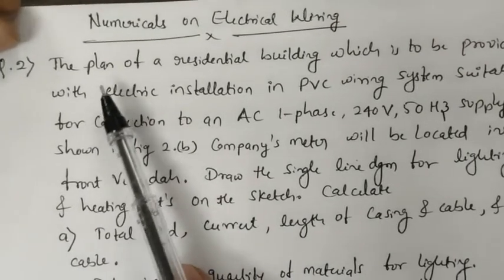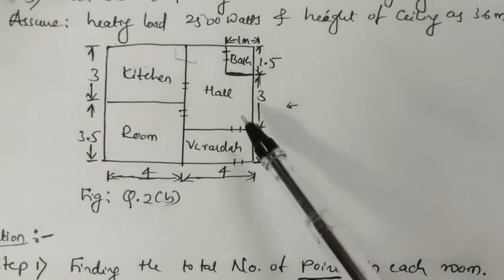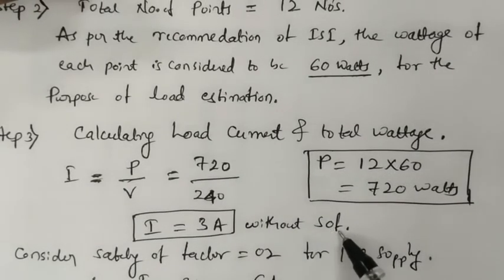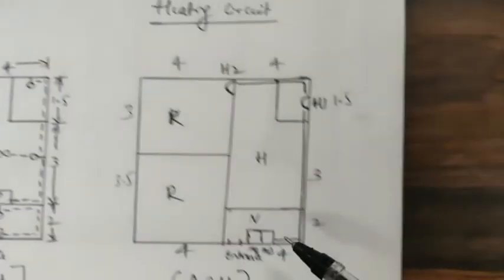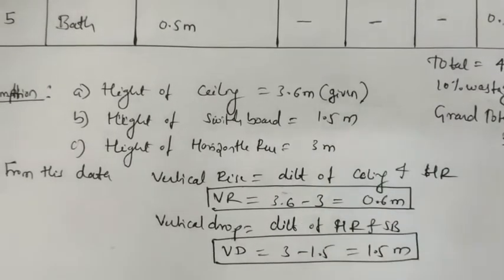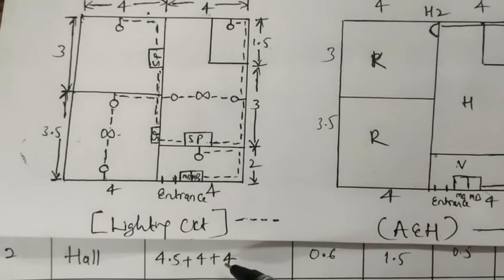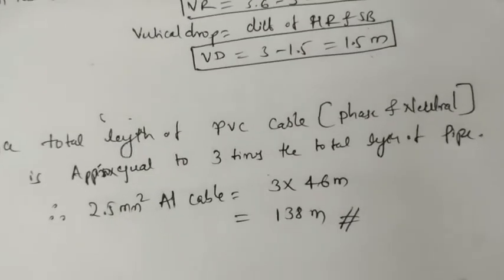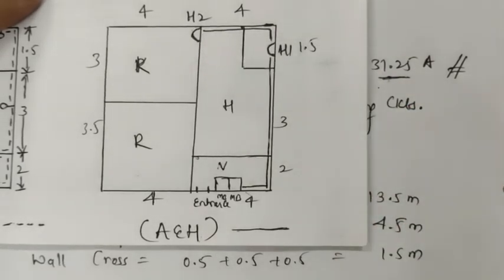Numericals on Domestic Wiring.